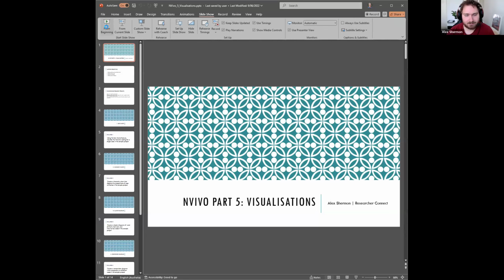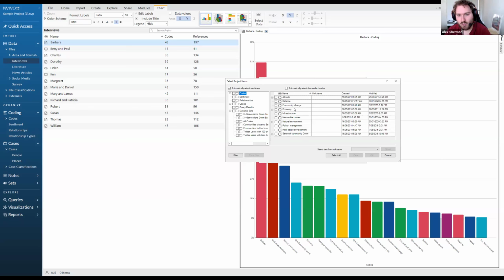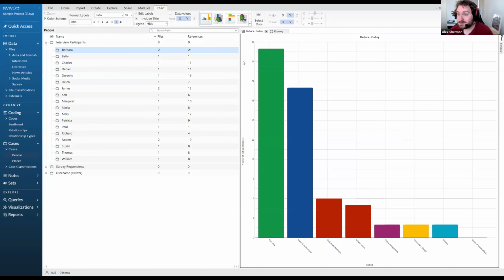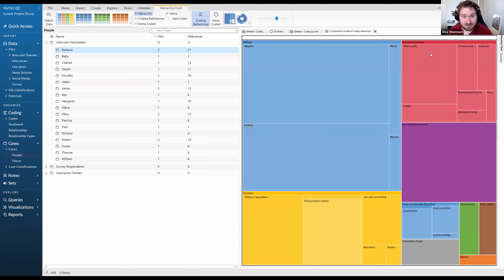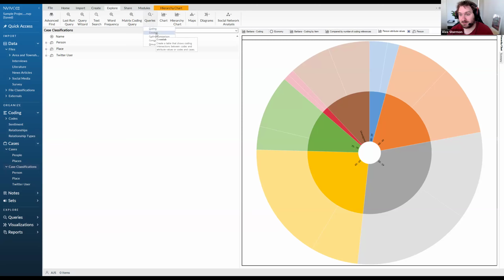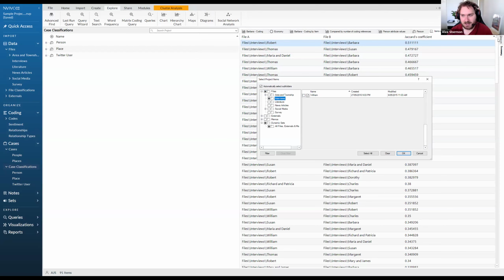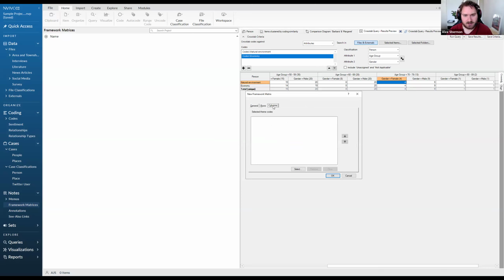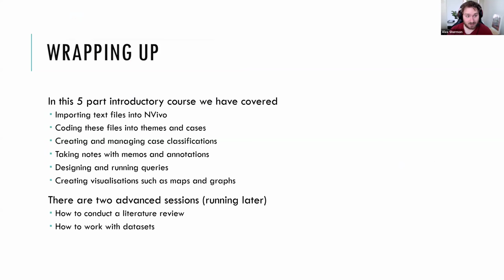Introduction to NVivo: Part 5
In this workshop, you will learn how to use several visualisation functions in NVivo to create graphic representations of your research project. You will learn how to use and modify various bar charts, how to navigate hierarchy charts, and cluster and comparison diagrams.

This is the fifth and final part of a five-part series of digital skills training in NVivo. If you have completed this training series, we will be running Advanced NVivo workshops running for working with databases (excel sheets, survey data etc.) and literature reviews.

Prior to the workshop

Please make sure you have a copy of NVivo 1.0 installed on your device. There is a difference between the Mac and Windows versions of NVivo, and depending on trainer availability there may not be as much support during the session for Mac users as there are for Windows users.

Learning Objectives:

I understand how to create, modify, and export bar charts in NVivo
I understand how to create a hierarchy chart in NVivo
I understand how to create a cluster diagram in NVivo
I understand how to create a comparison diagram in NVivo